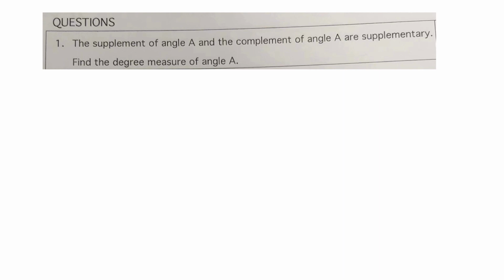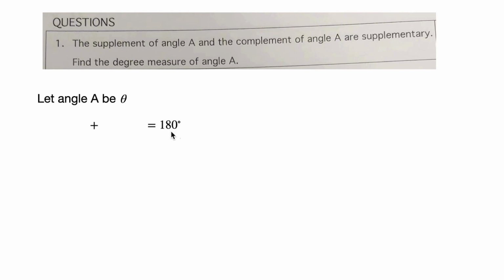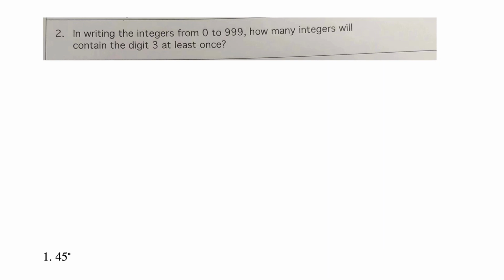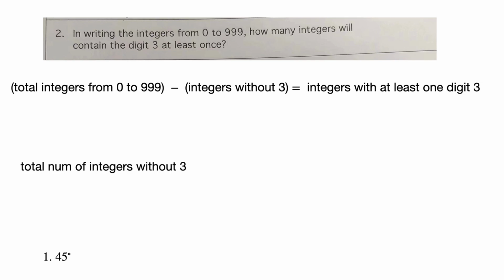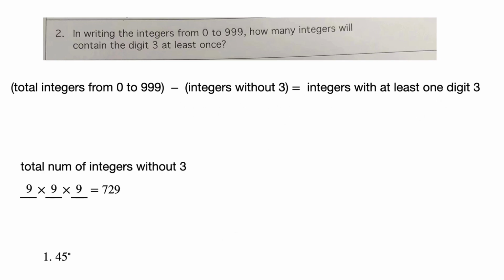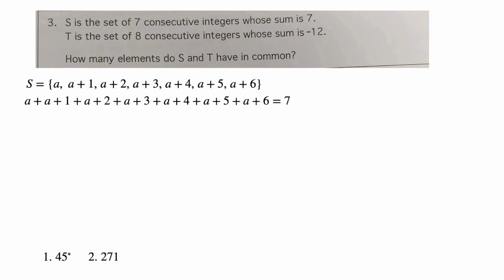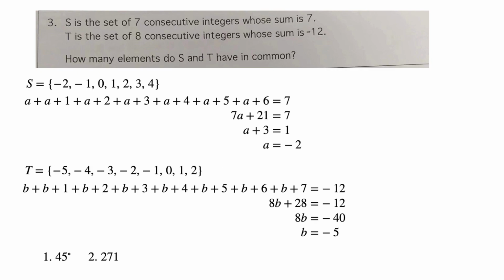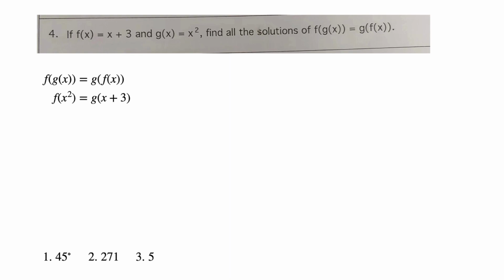Geometry, Counting, Algebra, & More! (Part 1)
These questions are taken from the 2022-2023 American Scholastic Mathematics Association (ASMA) senior division contest #4.